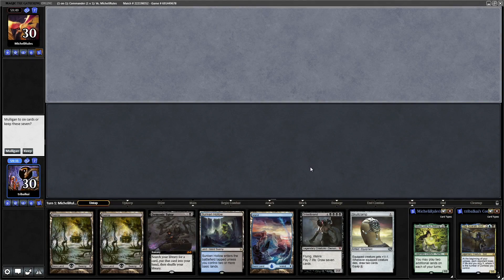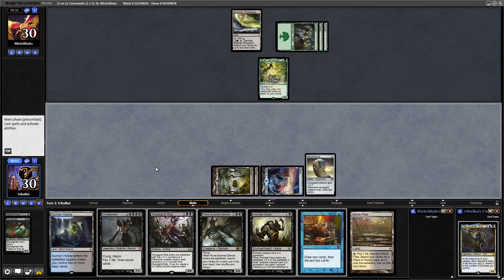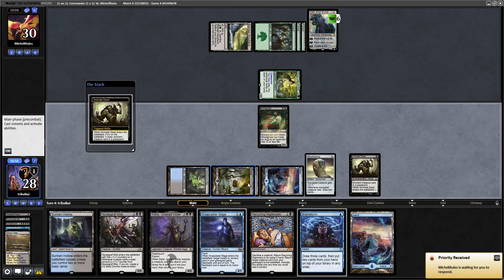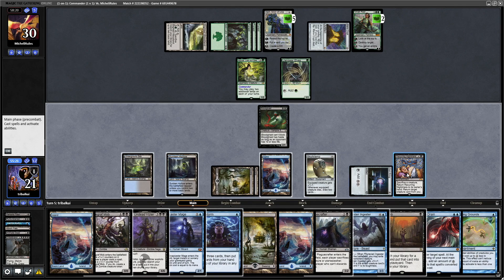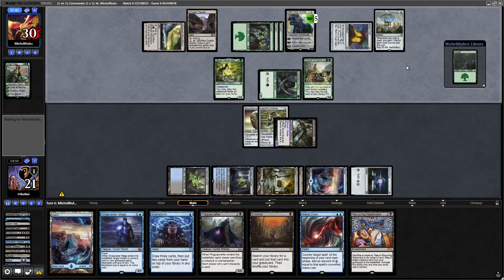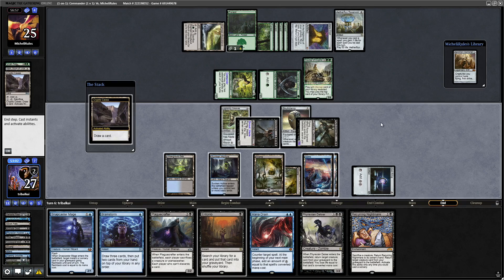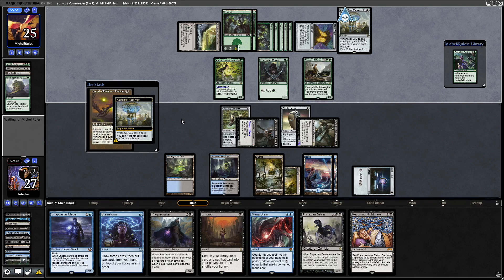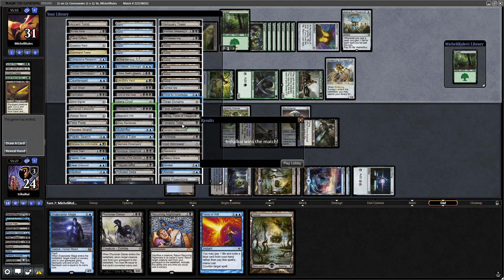The Scarab God vs Azusa Lost but Seeking | Commander EDH | tribalkai eedi-H | 1v1 CMDR gameplay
A 1v1 Commander game featuring:

The Scarab God vs Azusa, Lost but Seeking.

Game client:
Magic: the Gathering Online (MTGO)